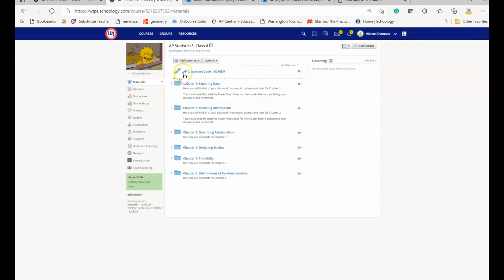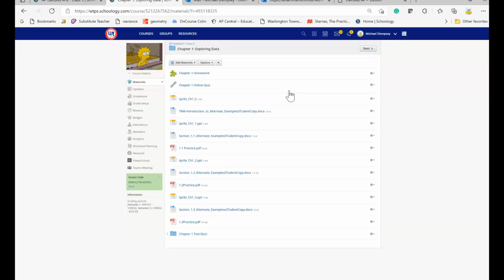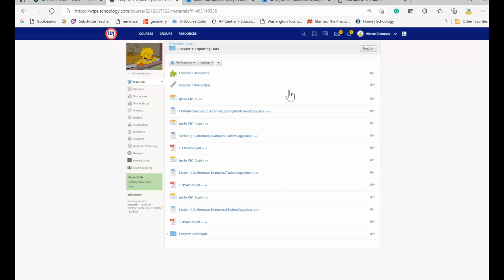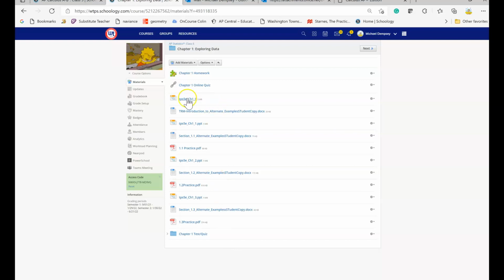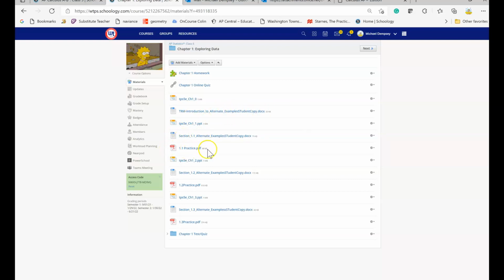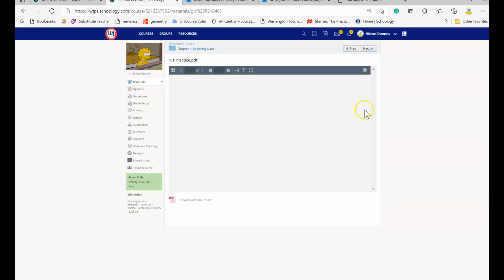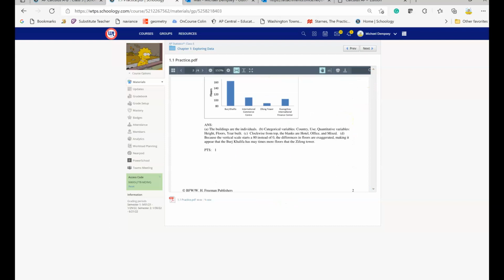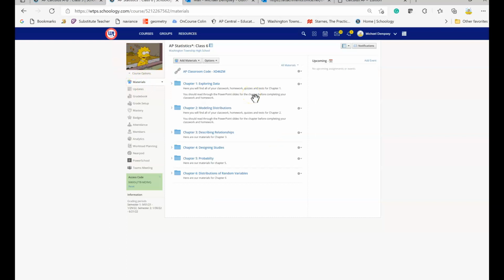Welcome Back 2021 AP Statistics